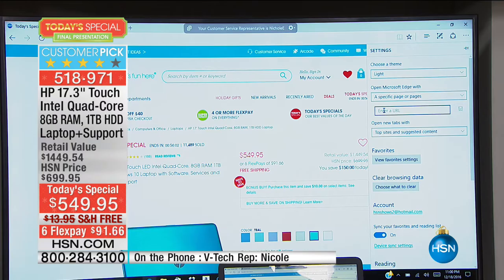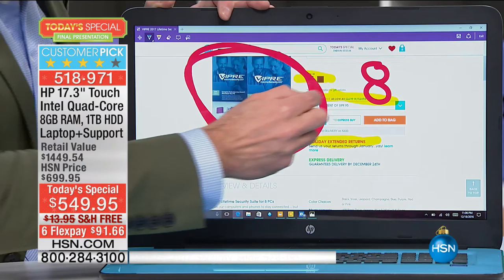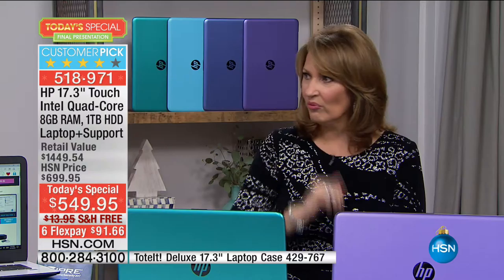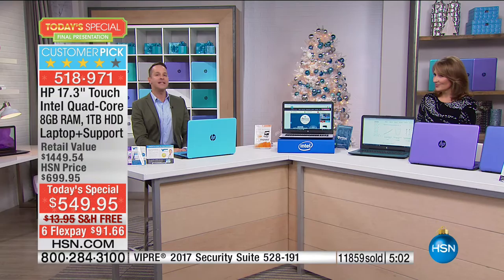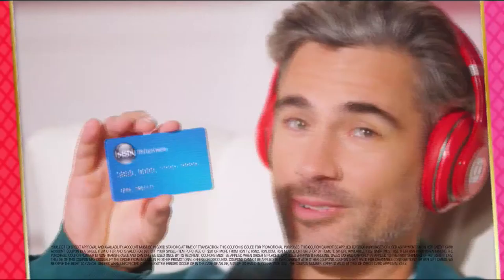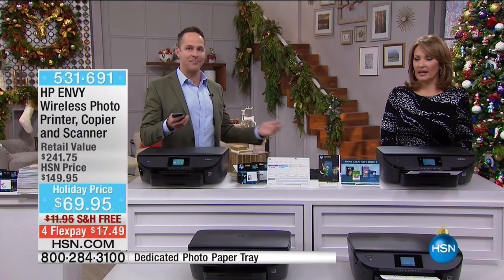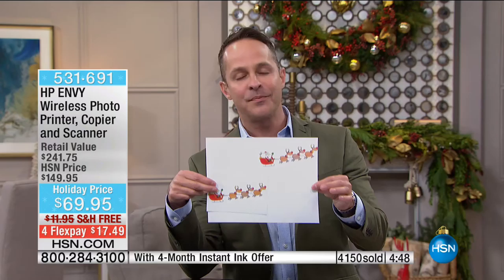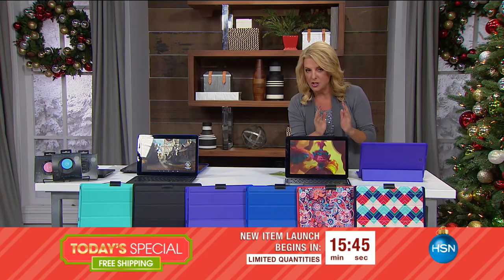HSN | Electronic Gifts 12.18.2016 - 11 PM